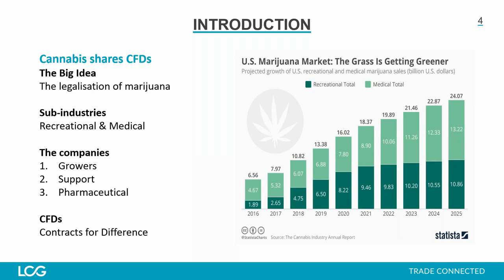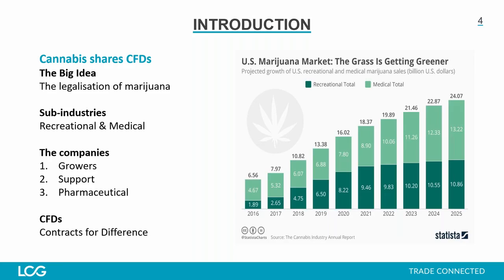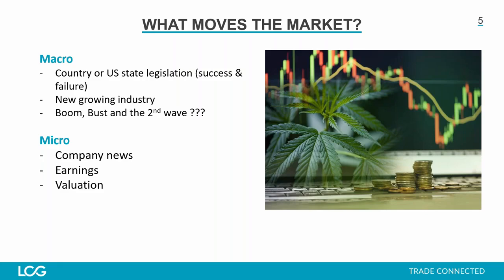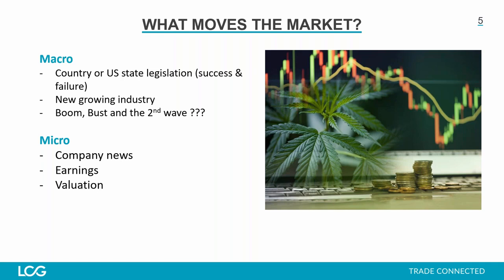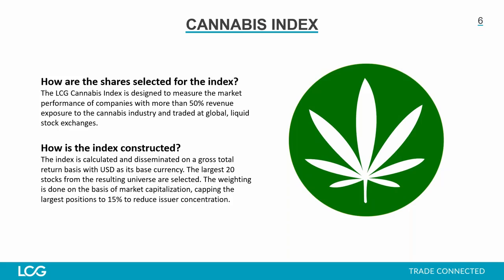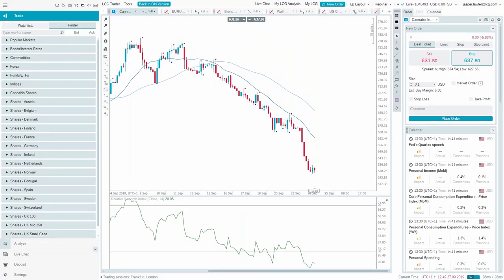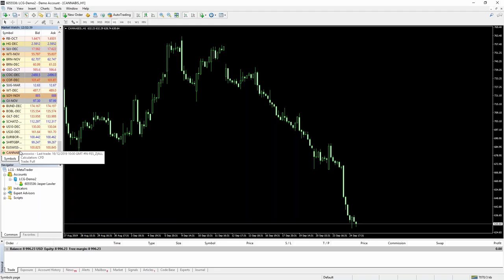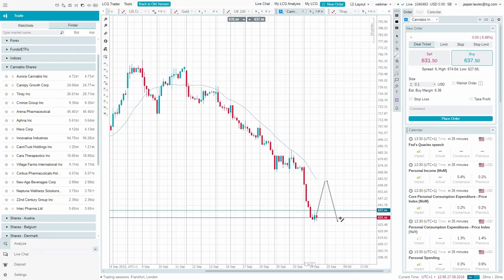Cannabis webinar: The LCG Cannabis index as well as 16 NEW Cannabis shares.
We are proud to introduce a pioneering, brand-new and EXCLUSIVE trading product - The LCG Cannabis index as well as 16 NEW Cannabis shares. Take advantage of one the hottest investing trends today.